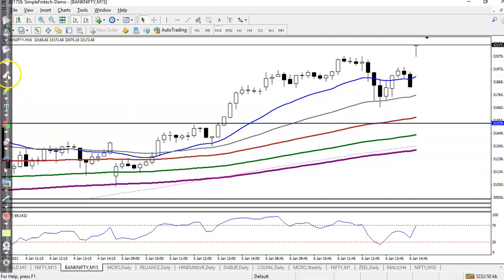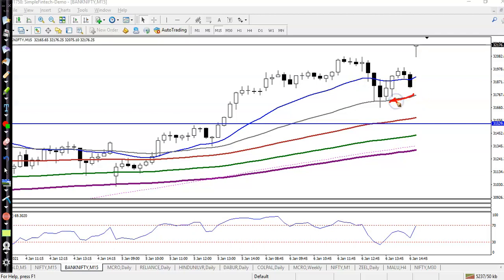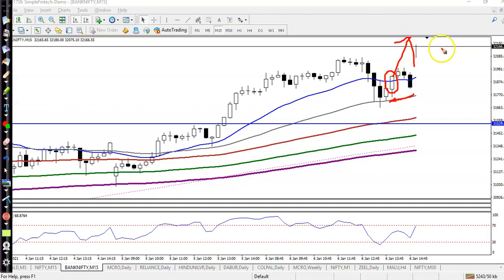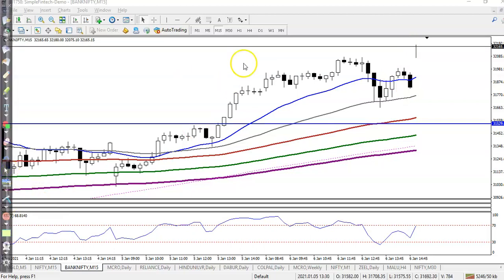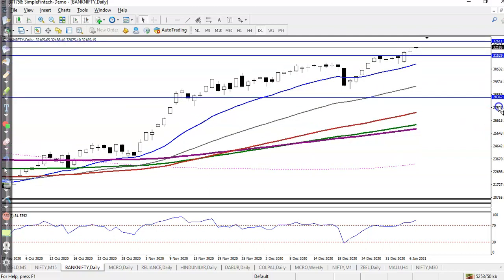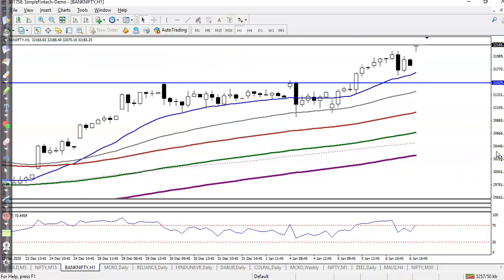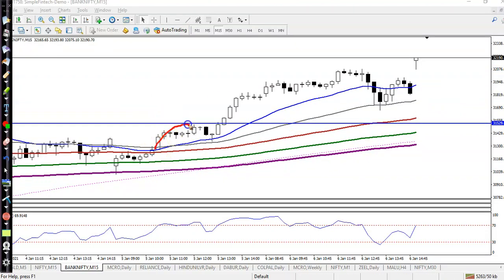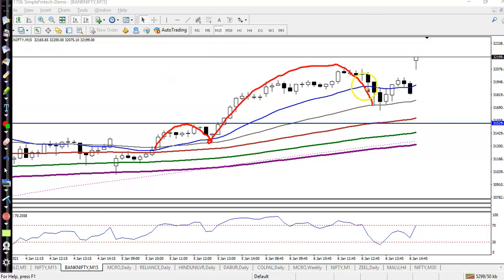Bank Nifty Analysis | Pivot Point | 7thJanuary 2021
Bank Nifty  analysis - 7th January  2021